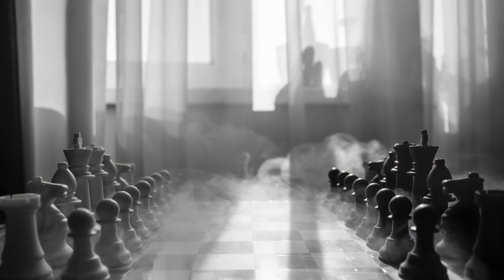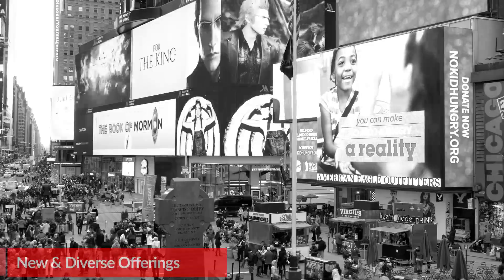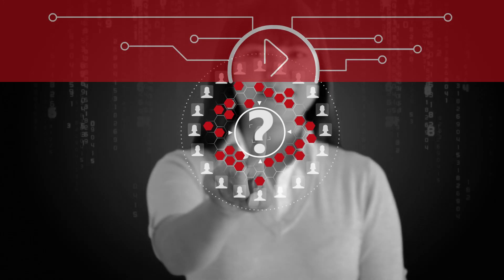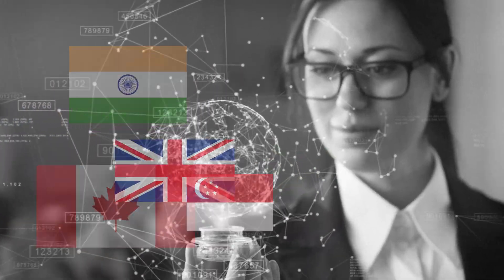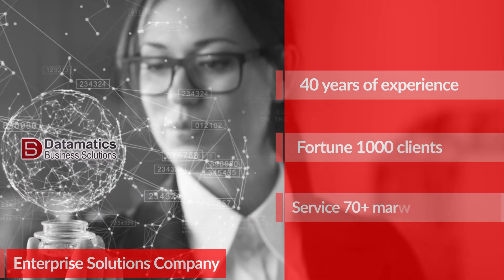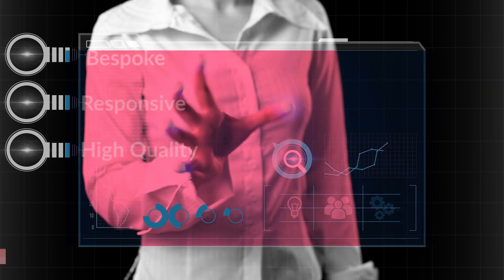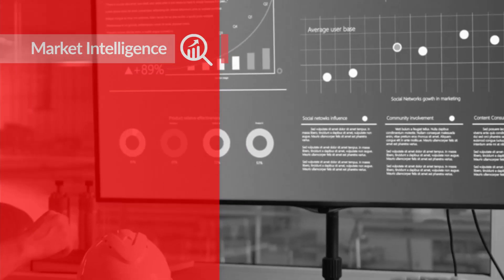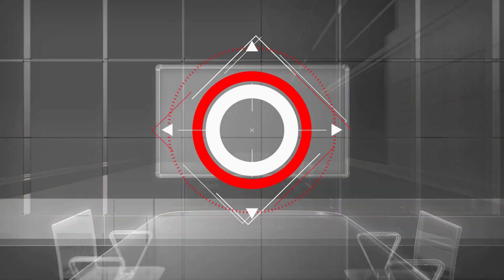Datamatics Business Solutions - Corporate Video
Datamatics Business Solutions Ltd. is a global provider of intelligent Business Process Management (BPM) solutions to fortune 1000 enterprises. We are a preferred partner in providing Business Research & Intelligence, Data Driven Marketing, Sales Acceleration Solutions and Business Process Services to distinguished clients from diverse markets. By leveraging Human + Machine collaboration, we bring innovation, necessary transformation & deliver business outcomes to client’s processes.